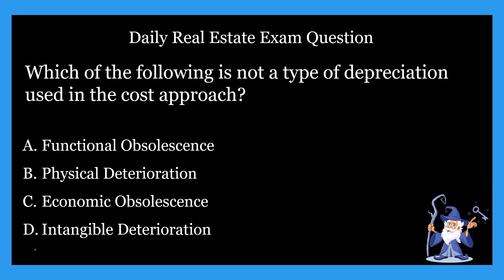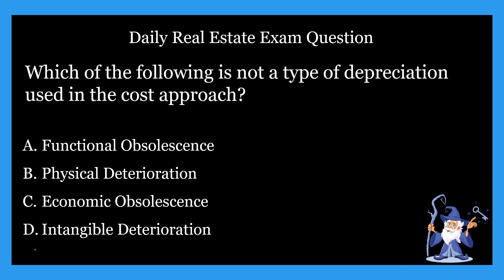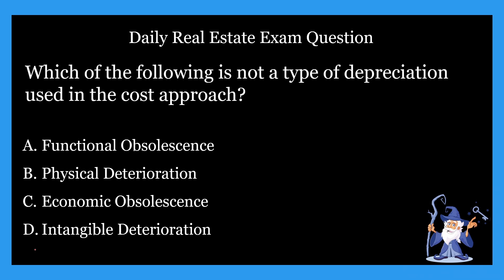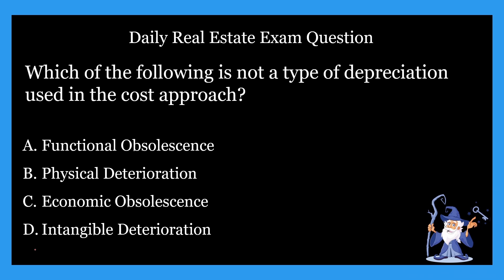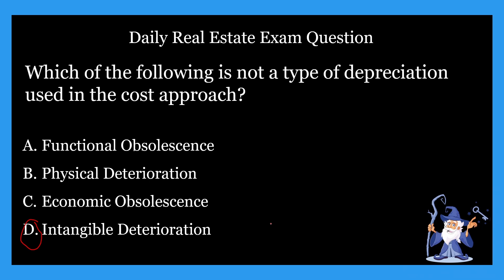Daily Real Estate Exam Prep Question #165 - Depreciation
Today our question has to do with depreciation.

Depreciation is any loss in the value of a property over time from any cause. There are three main forms of depreciation.

The first one is Functional Obsolescence which is defined as a form of depreciation resulting in a loss in value due to conditions within the property. Like poor design, shaggy carpet, etc.

The second is Economic Obsolescence which is caused by factors that are not on the property. Like flight patterns above your house, or your property being next to a highway.

And lastly the third is Physical Deterioration which is a loss of value from all causes of age
and action of the elements. Like roof repairs, broken tiles, peeled siding and more.